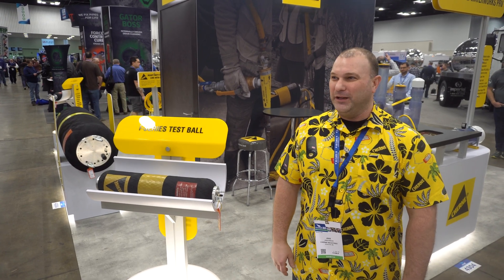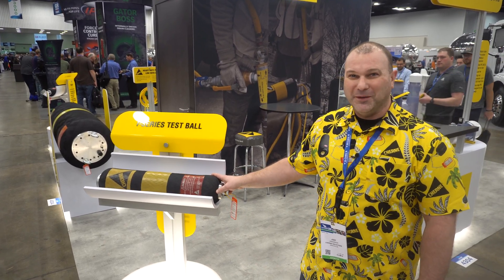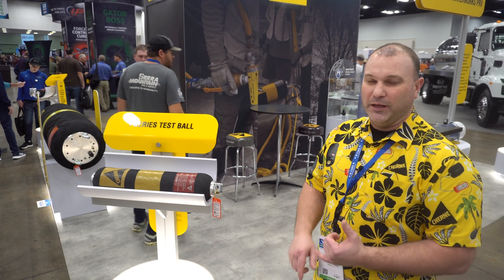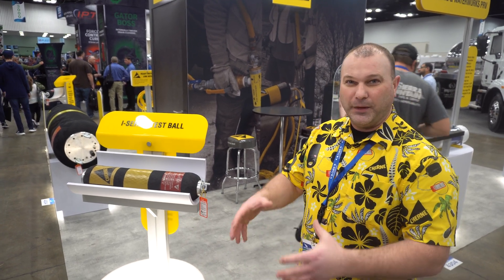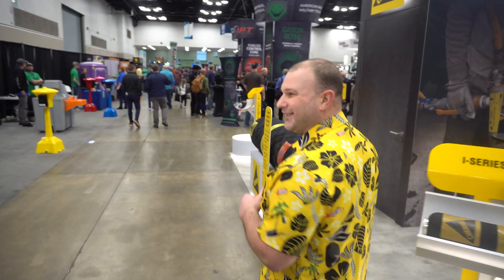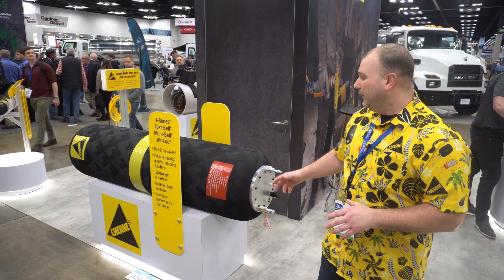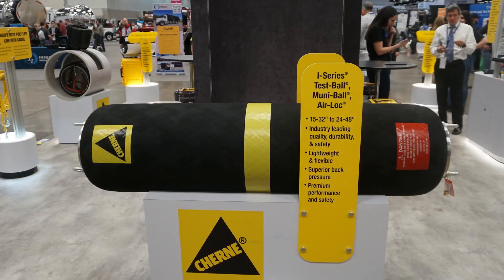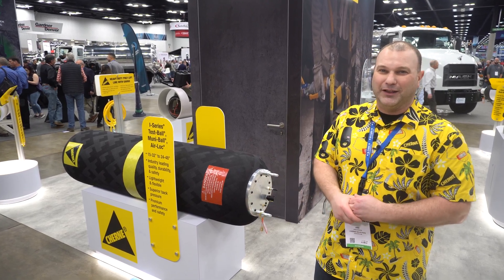Cherne I-Series® Test Ball Plugs at WWETT 2022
Jake from Cherne Industries introduces their new I-Series® Test Balls. In the past few years, Cherne has made a lot of innovation and technology and advances in the world of pipe plugs. The new I-Series Test Ball ranges in sizes of 4-8 inches in diameter, all the way up to 12-24 inches in diameter. It's made on a state-of-the-art piece robot, and is optimized for manufacturing, productivity, efficiency, safety and quality, and durability—all that with no sacrifice to the end user. They have increased back pressure, increased performance, made it lighter, and made it easier to maneuver to put in the pipe. They have also made them even bigger, including a 24-48 size plug. They are the only ones in the industry that have taken this to the next level, in terms of manufacturing productivity, and really helping innovate and solve problems for the end users out there.